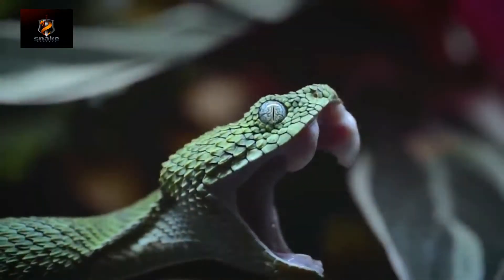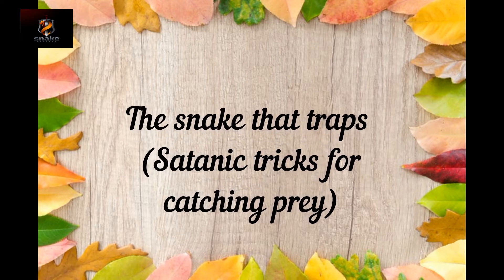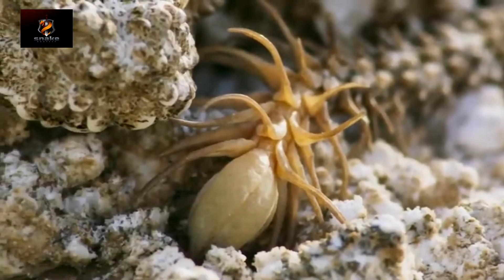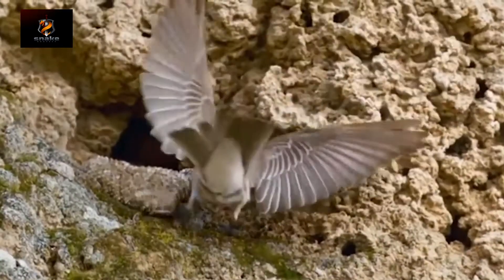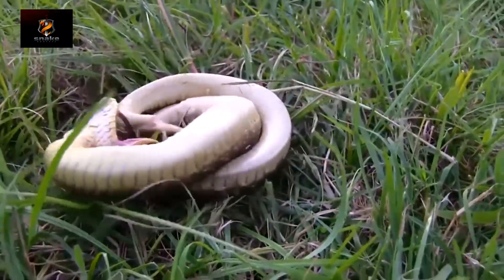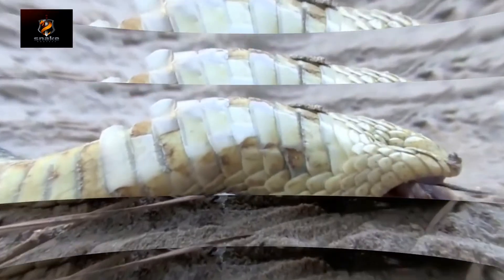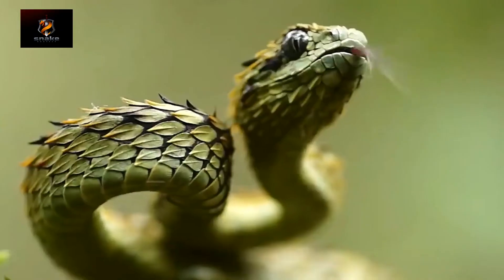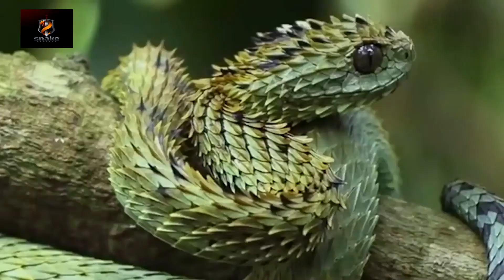Fraudulent snakes: Spider-tailed horned viper/hognose snake/atheris hispida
In this video, you will discover three fraudulent snakes. It is the key way to survive in the wild. We propose three types of snakes: the Spider-tailed horned viper, the hognose snake, and atheris hispida.